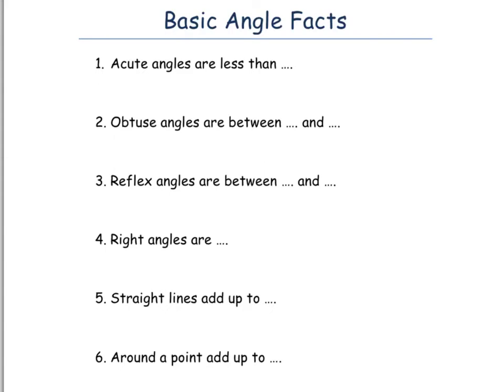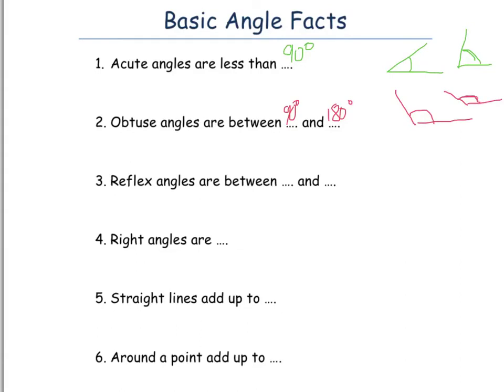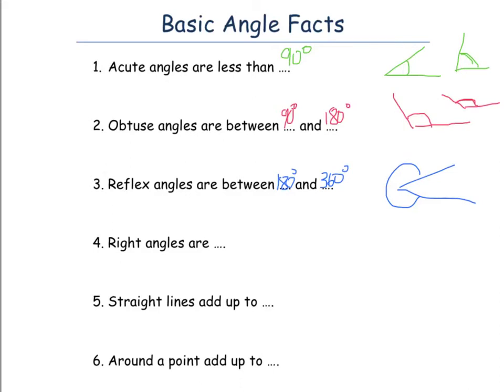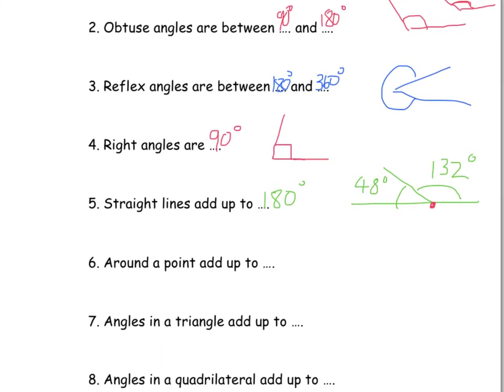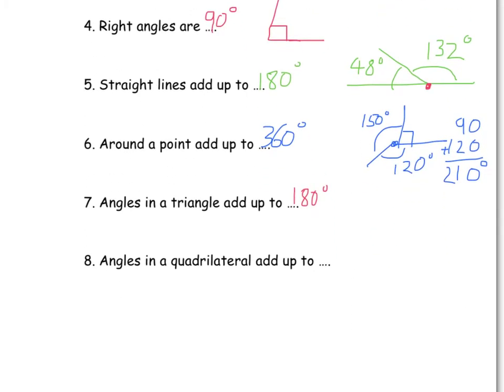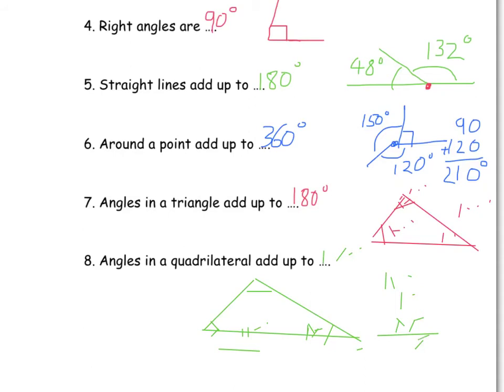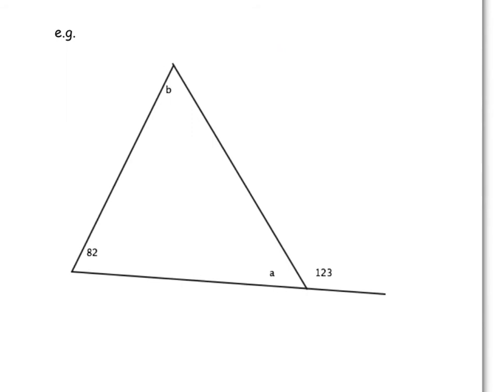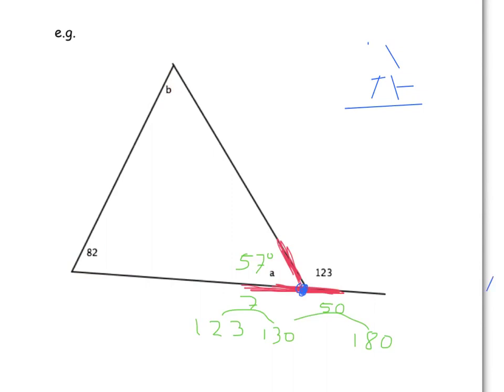Basic angle facts